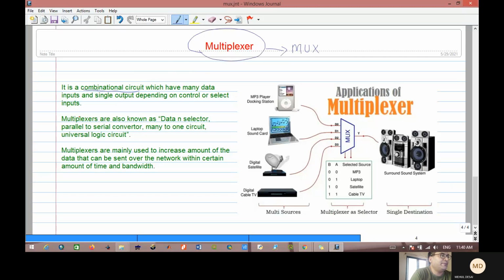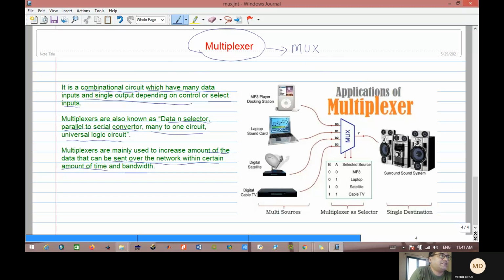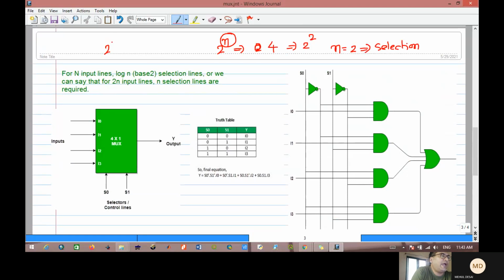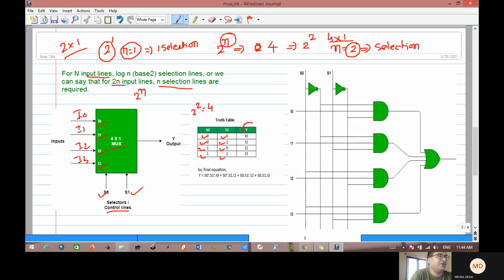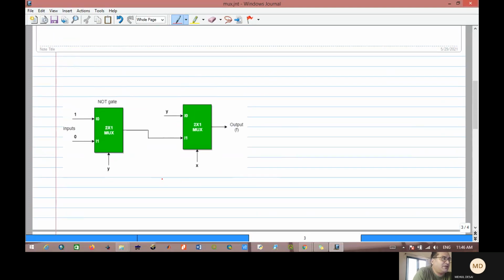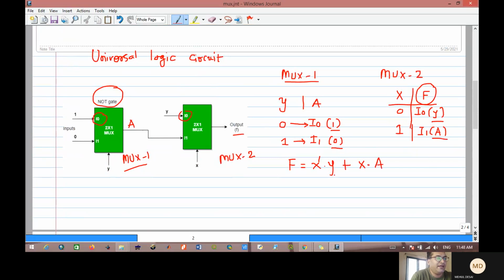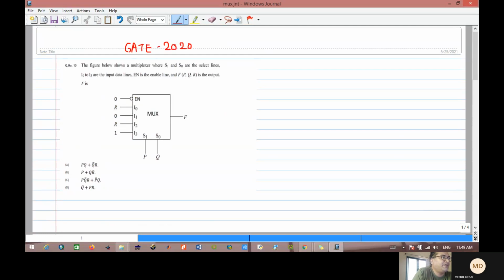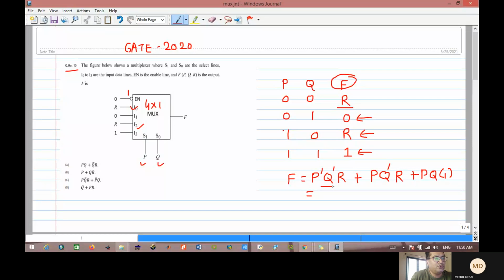Multiplexer: 4x1 MUX: MUX as a universal logic circuit: X-OR using 2x1 MUX:GATE 2020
In this video combinational logic circuit Multiplexer is explained. The logic circuits of 2x1 and 4x1 are explained in detailed. Why MUX is called universal logic circuit is explained with X-OR gate, which is developed using 2x1 MUX. GATE-2020 MUX example is also explained with suitable examples.